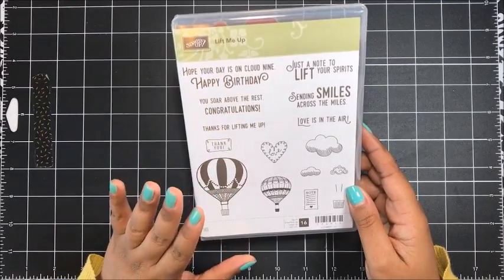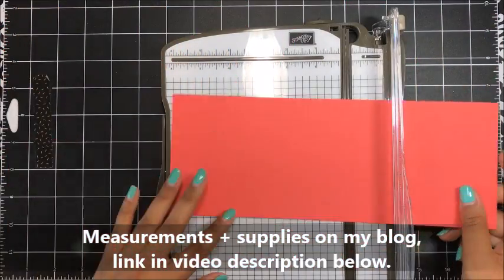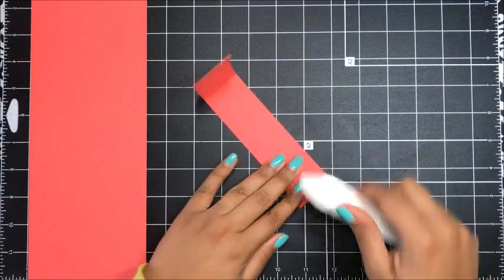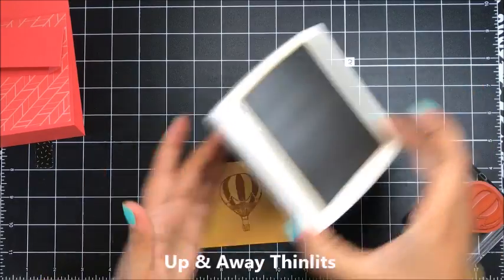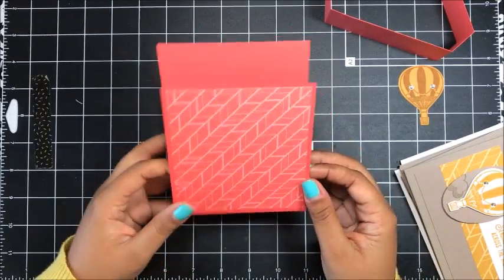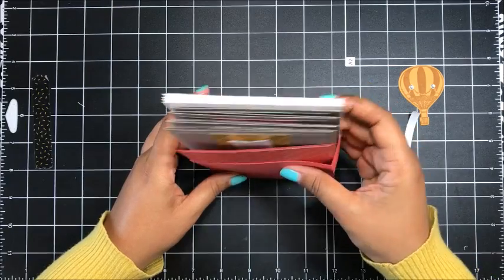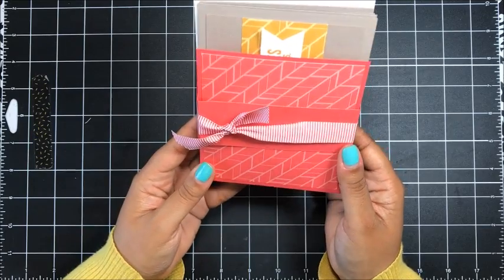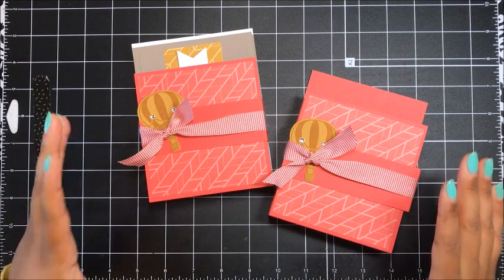Stampin' Up! Easy Notecard Holder featuring Lift Me Up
How to make a quick and easy notecard holder!

Watermelon Wonder 5/8" (1.6 Cm) Mini Striped Ribbon [141433] - Price: $8.00